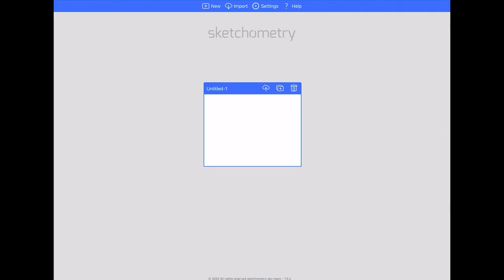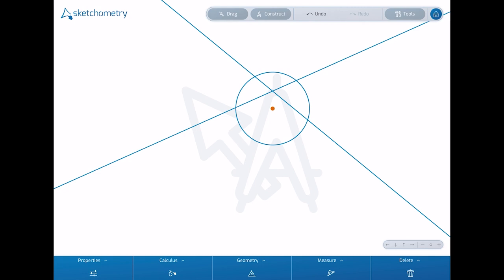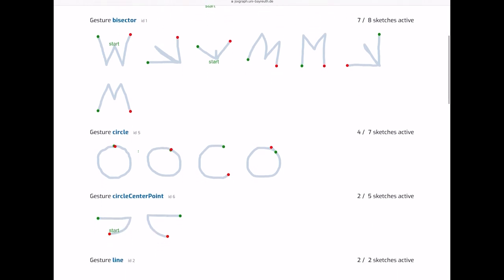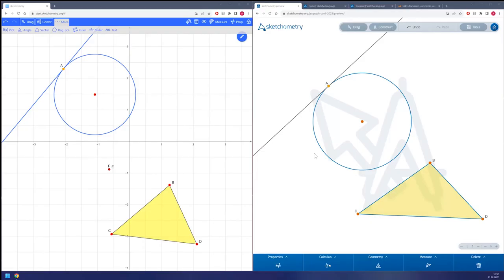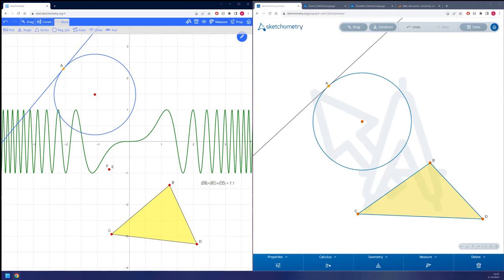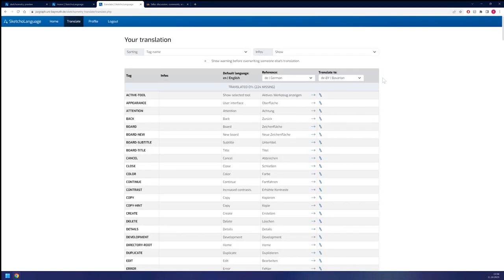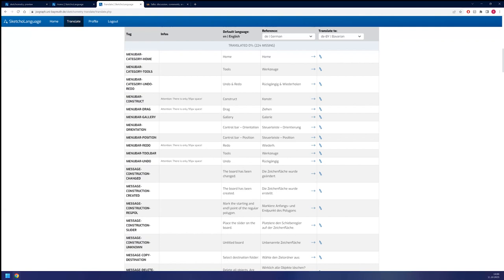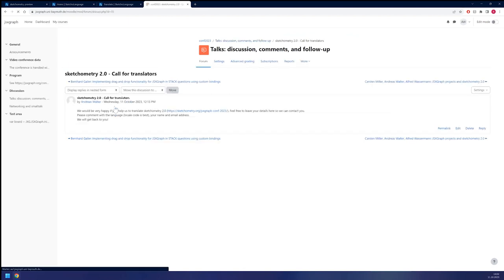sketchometry I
Andreas Walter
October 10 – 12, 2023
4 International JSXGraph Conference